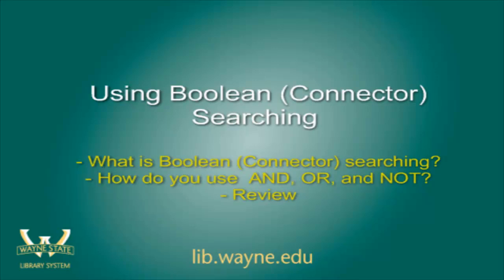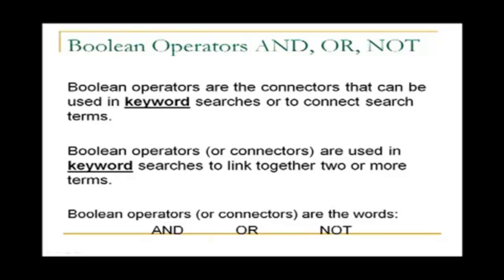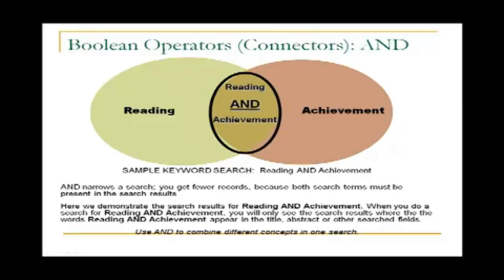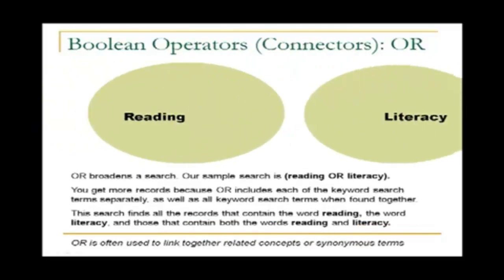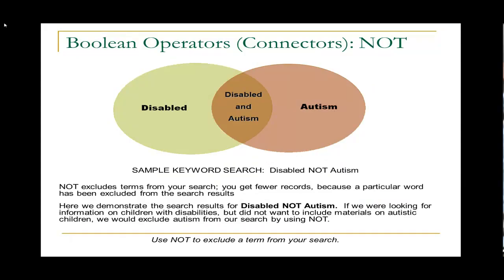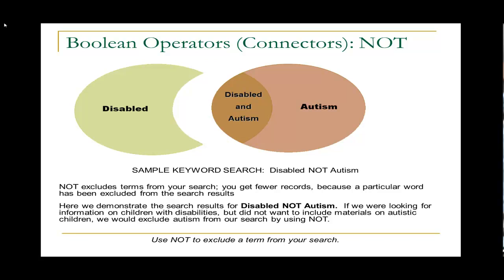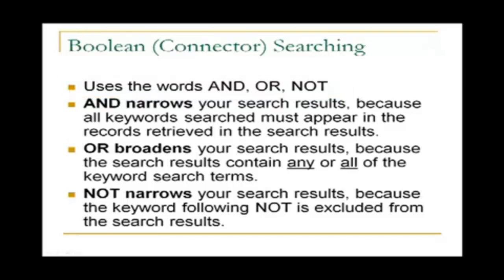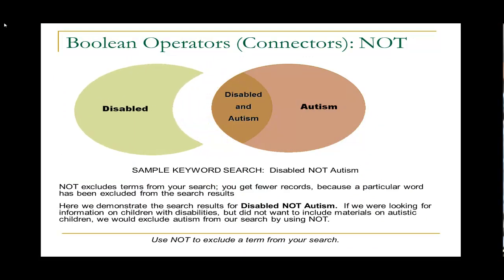Using Connectors in Searching : AND, OR, NOT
This video shows how to use the Connectors (Boolean Operators) AND, OR and NOT to improve your search results when using a database or Google.